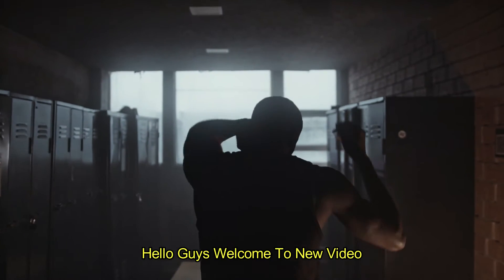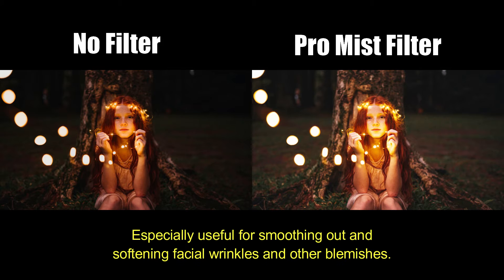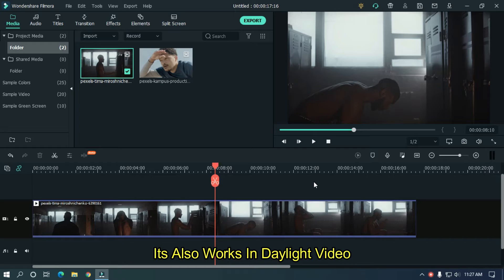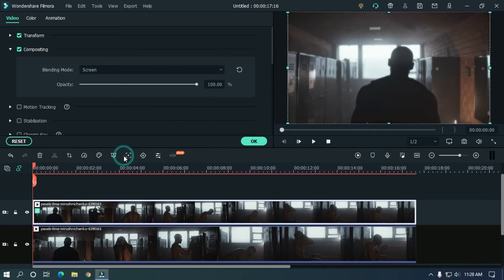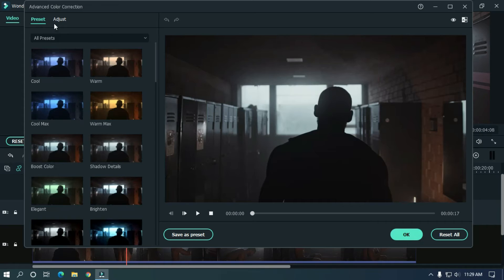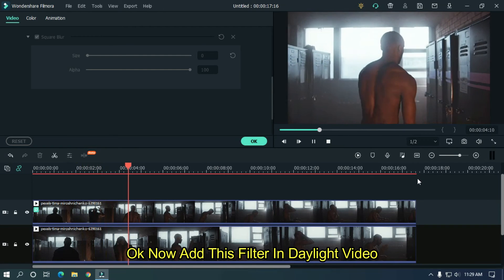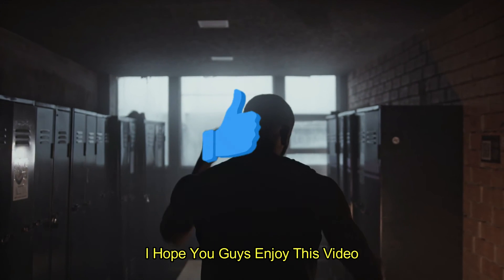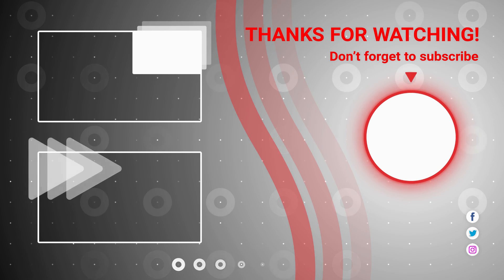How To Make PRO MIST FILTER EFFECT On Filmora X | Filmora Effect Tutorial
In This Video Im Going To Show You How To Make Pro Mist Filter Effect On Filmora X.

0:00 Preview
0:22 Introduction
0:43 Subscribe
0:52 What Is Pro Mist Filter
1:16 Tutorial
4:43 Ending
4:58 Outro